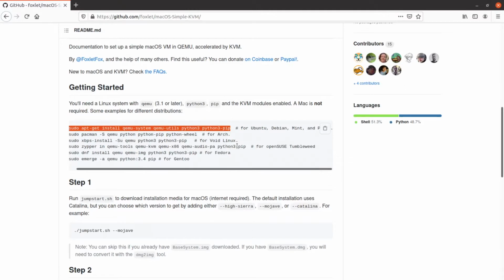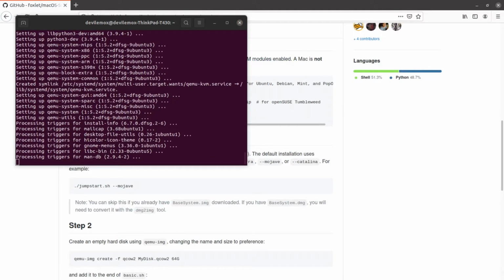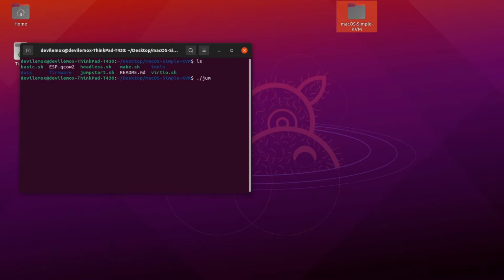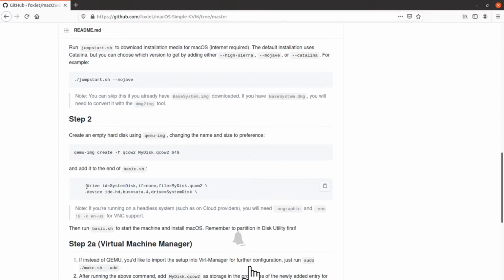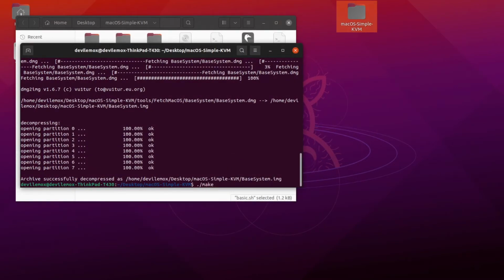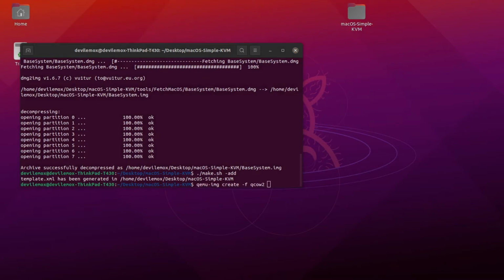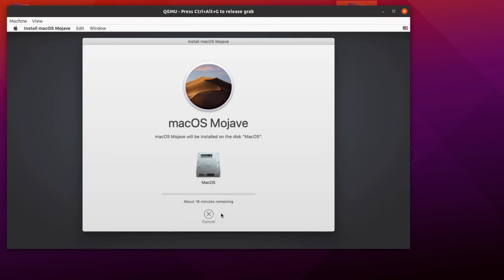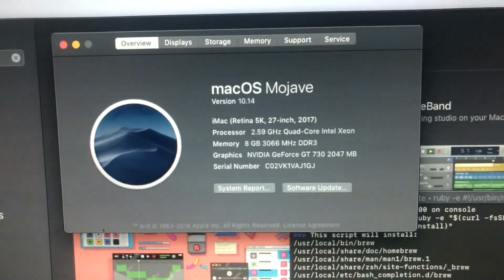How to Install and Enjoy Mac OS on ANY Linux #1 | 2021 | Devil Emox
DETAILS :
In This Video I will Teach you How To Install and Enjoy Mac OS on ANY Linux. You can use this script on nay machine which have Linux installed.

You can Use this Method on :
- Linux

Editor- DevilEmox
Software Used - Sony Vegas Pro 17
Music Name -  PHONK X DOOMSHOP TYPE BEAT ''GO TO HELL'' [PROD.ZODIACC] **copyrighted** ( Use at your own risk)

     - Commands are available in the repo, But Still -
- sudo apt-get install qemu-system qemu-utils python3 python3-pip  # for Ubuntu, Debian, Mint, and PopOS.
sudo pacman -S qemu python python-pip python-wheel  # for Arch.
sudo xbps-install -Su qemu python3 python3-pip   # for Void Linux.
sudo zypper in qemu-tools qemu-kvm qemu-x86 qemu-audio-pa python3-pip  # for openSUSE Tumbleweed
sudo dnf install qemu qemu-img python3 python3-pip # for Fedora
sudo emerge -a qemu python:3.4 pip # for Gentoo

- ./jumpstart.sh --mojave
- ./main.sh --add
- qemu-img create -f qcow2 MyDisk.qcow2 64G =  [64G = the size of the disk in GB]
- and add it to the end of basic.sh:
    -drive id=SystemDisk,if=none,file=MyDisk.qcow2 \
    -device ide-hd,bus=sata.4,drive=SystemDisk \
- ./basic.sh

Thank u !!! :)